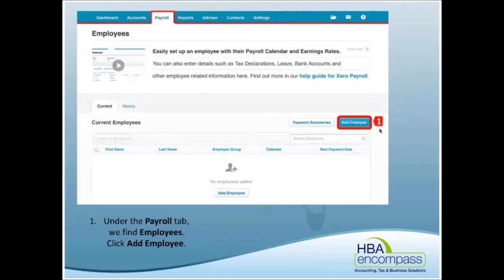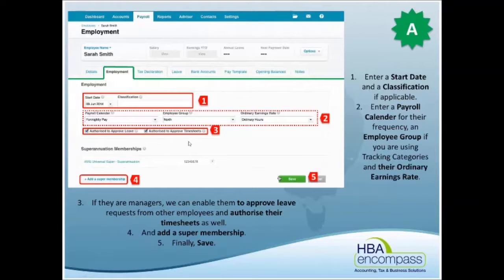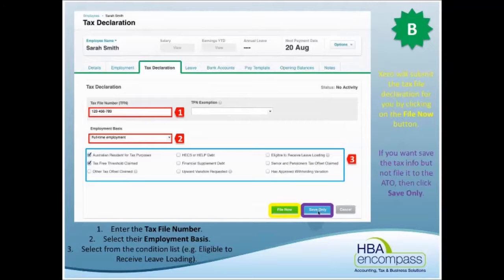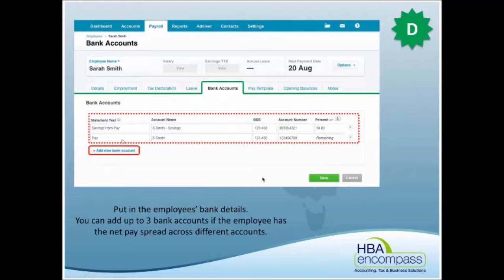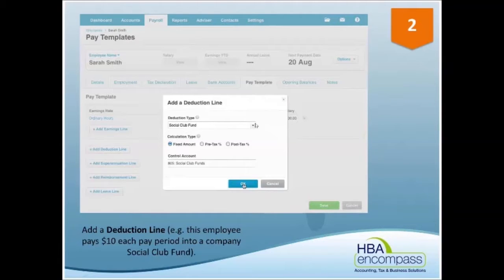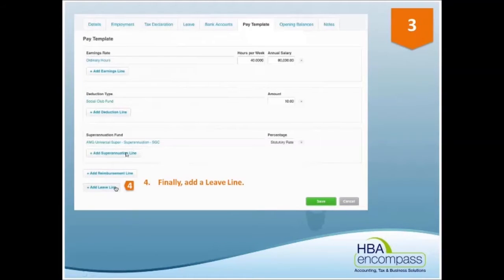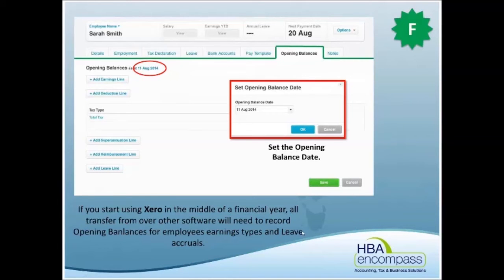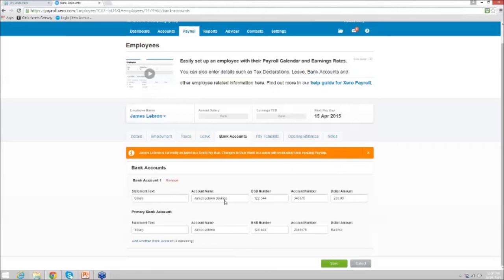Blog 40 - Employee Setup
HBA Encompass shows you how to set up employees in Xero Payroll